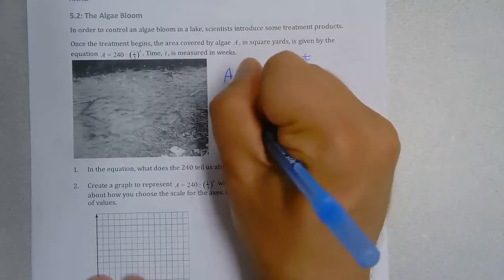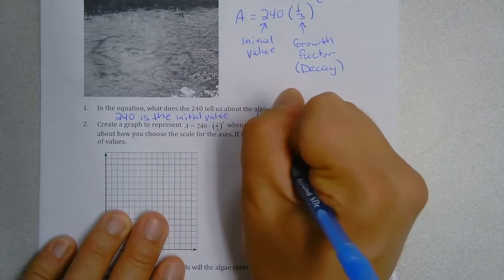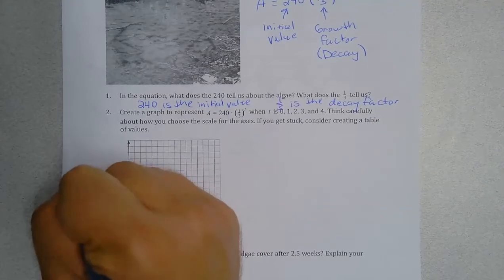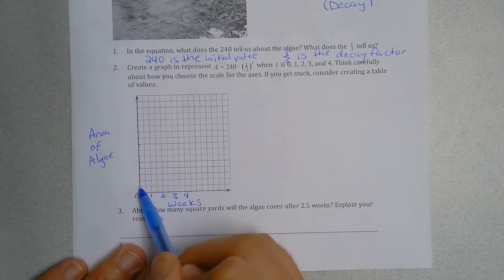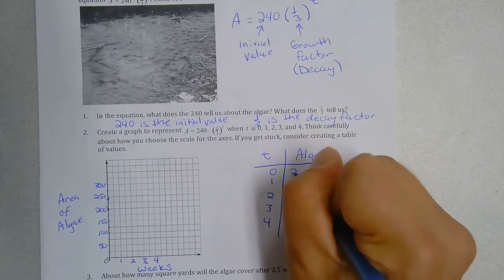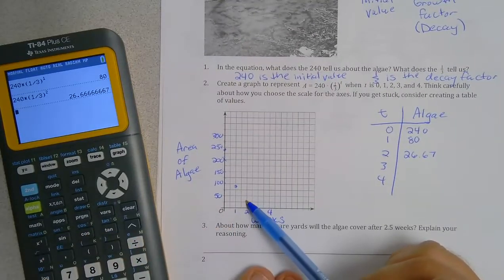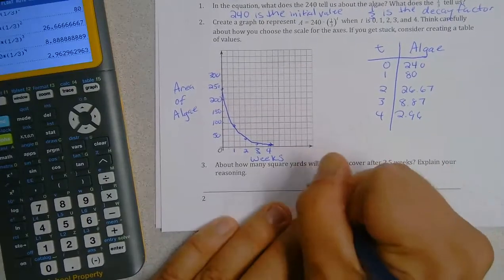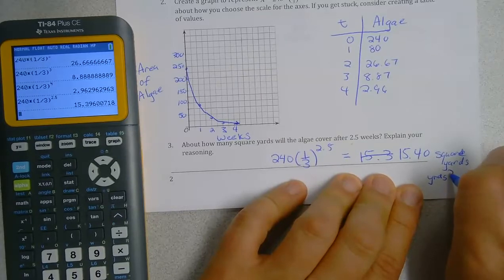5.2 The Algae Bloom